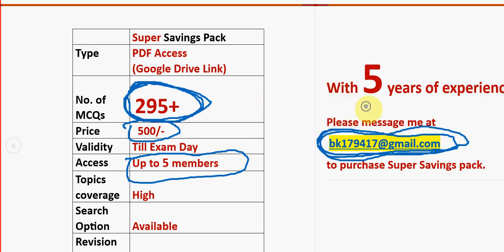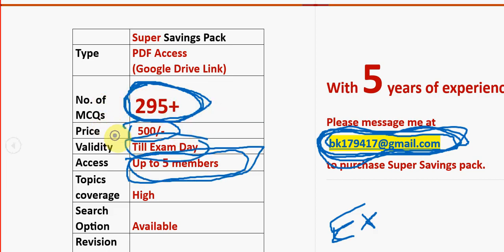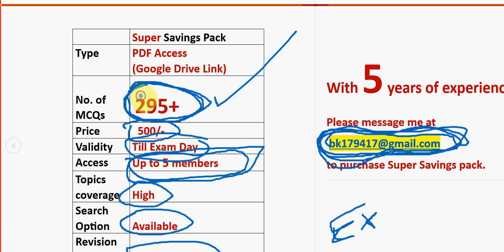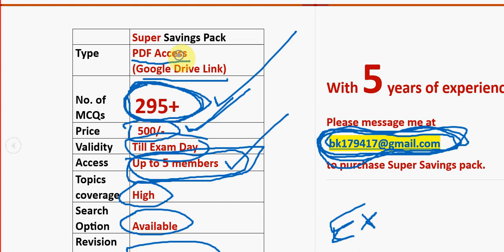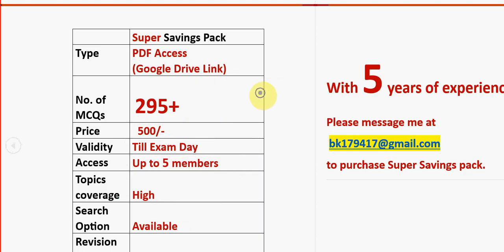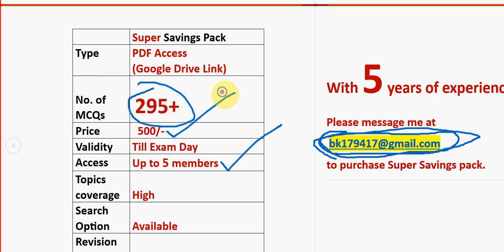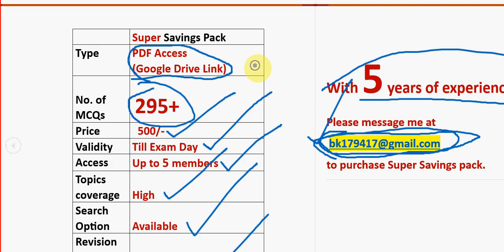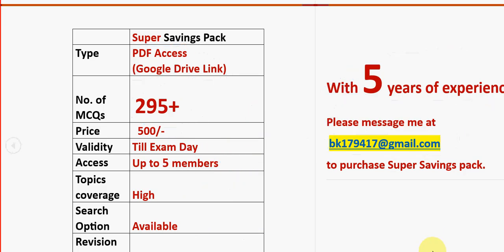Python for Data Science || NPTEL Exam Preparation MCQs 2025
295+ MCQS
Upto 5 persons=== 500/-